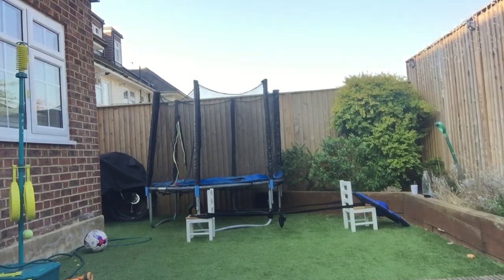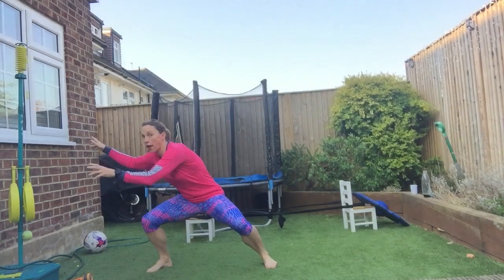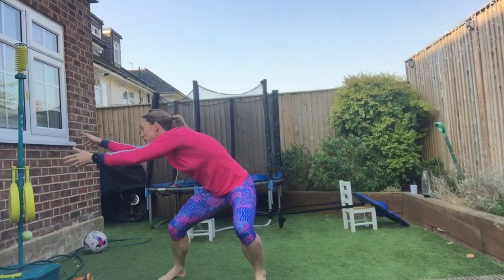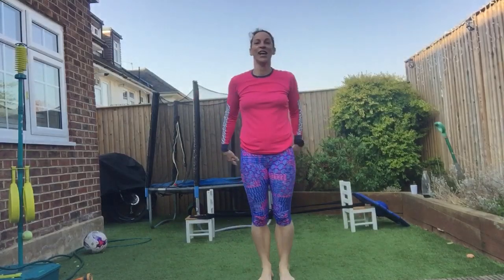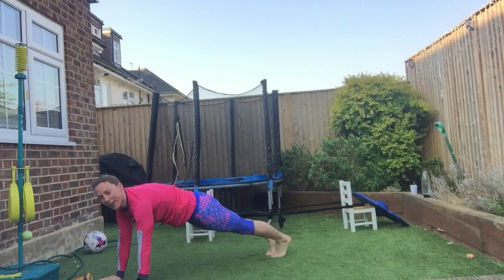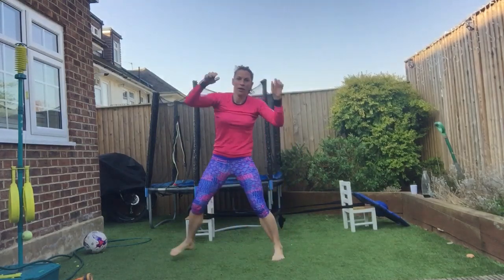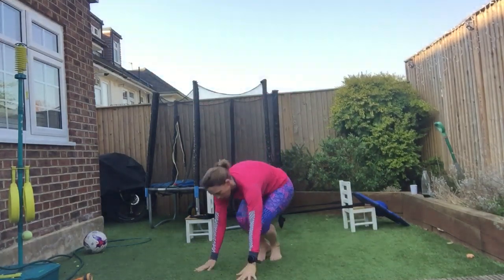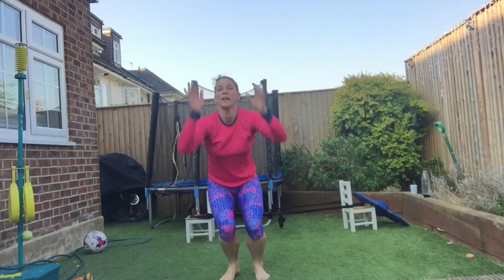Coronafit with ninafit: daily isolation challenge - day 5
Basketball: catch the ball, shoot the hoop alternating sides
Everyday I will add a new exercise so by the end of the week you have a nice sequence to help with strength mobility and flexibility
The aim is to do it as often as possible throughout the day just to stay active, motivated and positive!